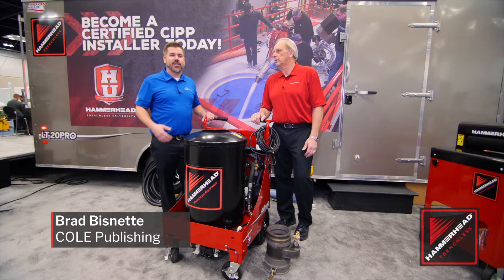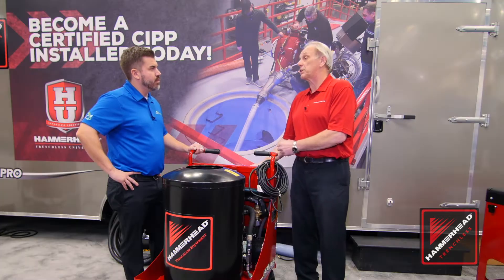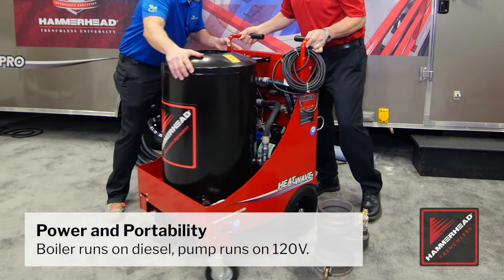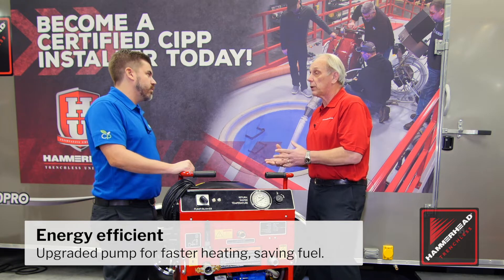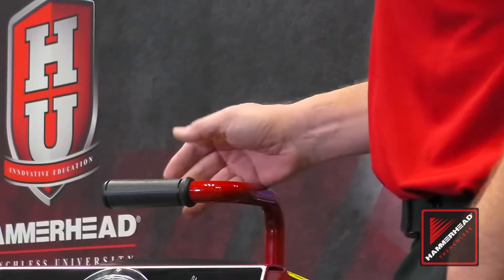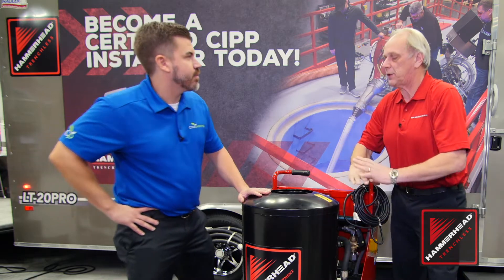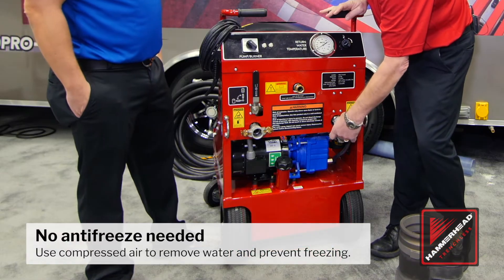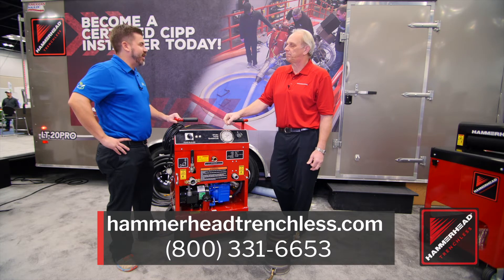HammerHead HeatWave Hot Water Curing System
Dealing with the extra hoses and components of some hot-water curing systems can be cumbersome and awkward. That’s why we designed the HammerHead® HeatWave—an all-in-one, easy-to-use hot-water curing system. The boiler, pump and all controls are fully integrated in a single unit. That means you have less to tote around, fewer hoses to hook up, and less to clutter up your worksite. Its smaller footprint also makes it easier to work in tighter spaces. For working with larger diameter liners, the unit features larger hoses than previous systems for faster fills and more efficient, even heating in longer runs up to 12 inches in diameter.